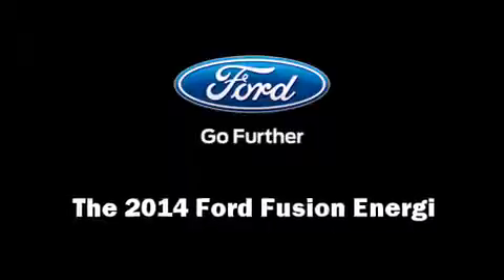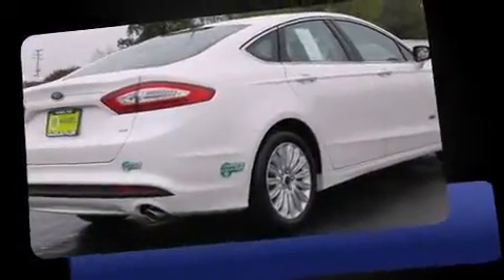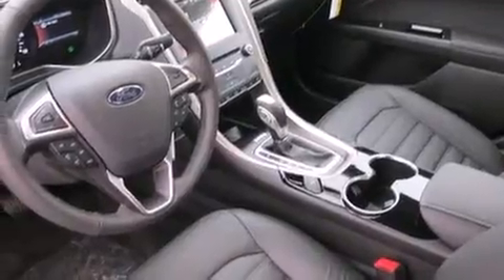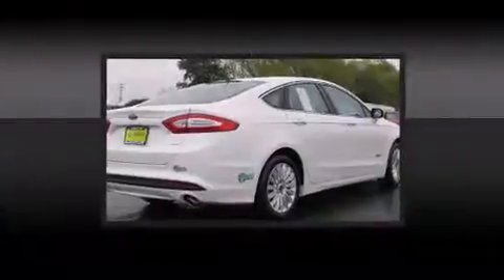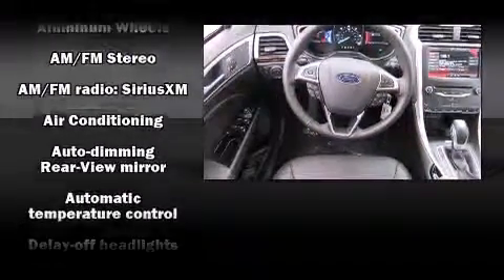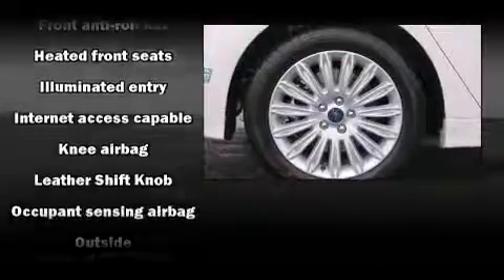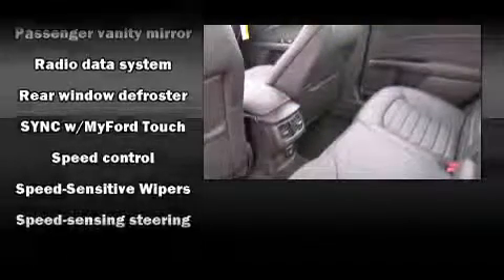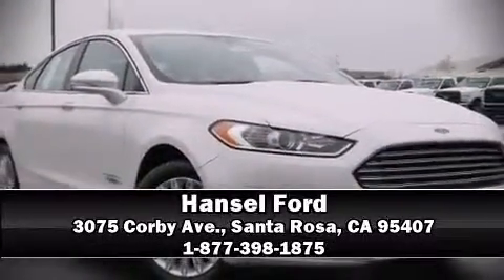2014 Ford Fusion Energi SE Luxury in Santa Rosa, CA 95407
Hansel Ford
3075 Corby Ave.

Step into the 2014 Ford Fusion Energi. This 4 door, 5 passenger sedan stands out among competitors in its class! Smooth gearshifts are achieved thanks to the efficient 4 cylinder engine, and for added security, dynamic Stability Control supplements the drivetrain. Comfort and convenience were prioritized within, evidenced by amenities such as: a power seat, an automatic dimming rear-view mirror, automatic dimming door mirrors, heated seats, heated door mirrors, power windows, and much more. Features such as automatic climate control and leather upholstery prove that economical transportation does not need to be sparsely equipped. For drivers who enjoy the natural environment, a power moon roof allows an infusion of fresh air. Premium sound drives 6 speakers, providing you and your passengers a sensational audio experience. Ford ensures the safety and security of its passengers with equipment such as: dual front impact airbags, head curtain airbags, traction control, brake assist, ignition disabling, and 4 wheel disc brakes with ABS. This car was designed with safety in mind, allowing you to drive with even greater assurance. Our sales staff will help you find the vehicle that you've been searching for. We'd be happy to answer any questions that you may have. Stop in and take a test drive!